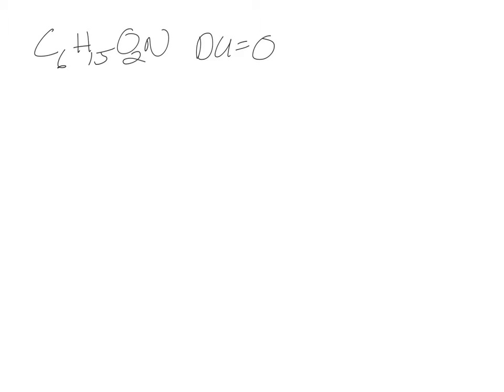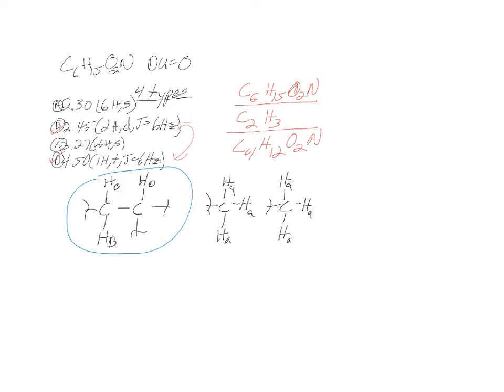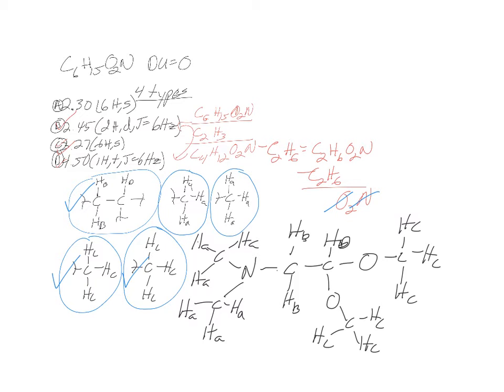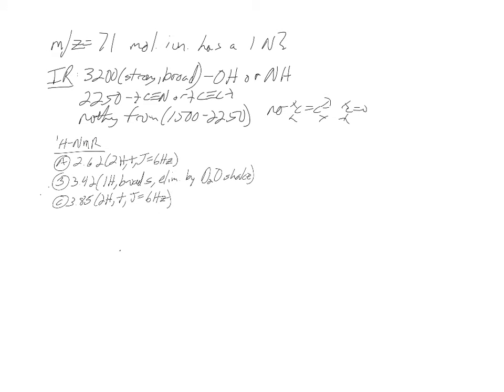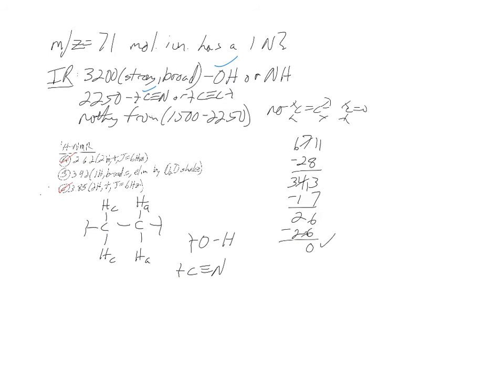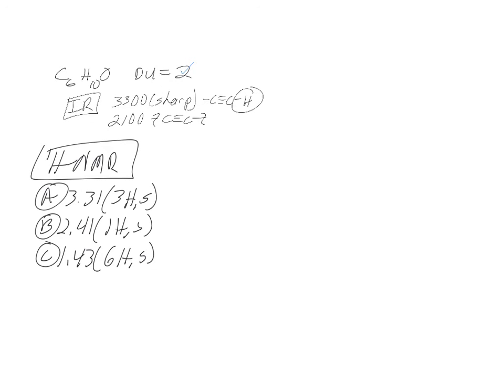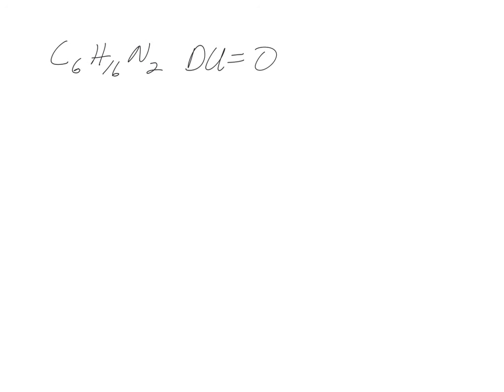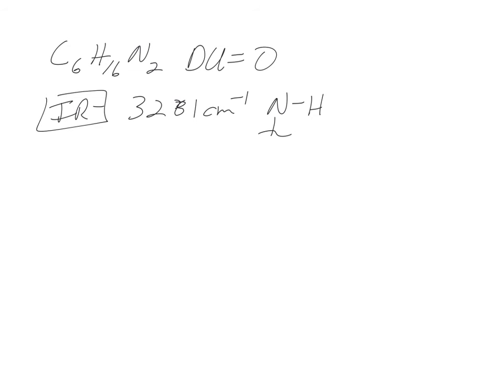CHM 351 Review 10-23-16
1. C6H15O2N
2. m/z=71
3. C6H10O
4.Determining H-NMR spectra of a known molecule
5. C6H16N2